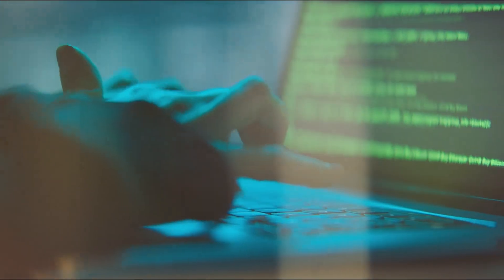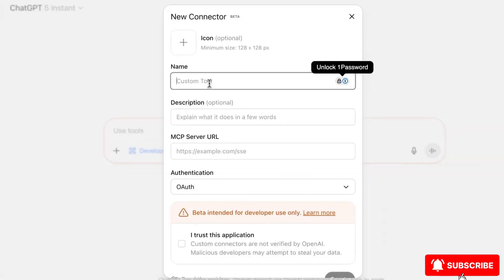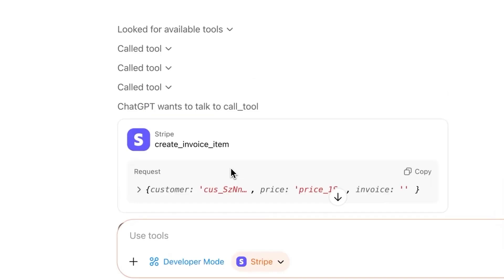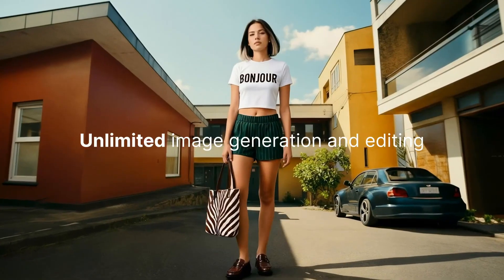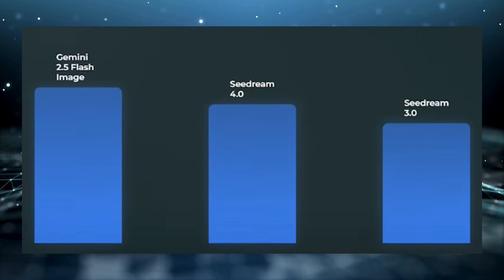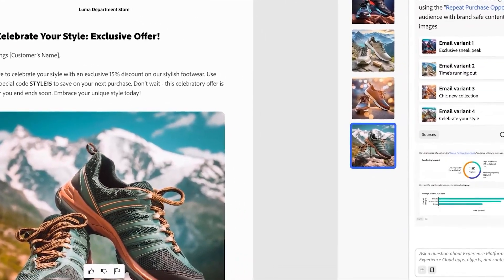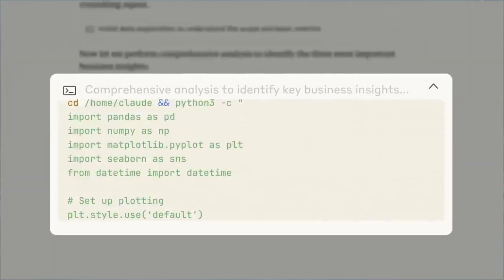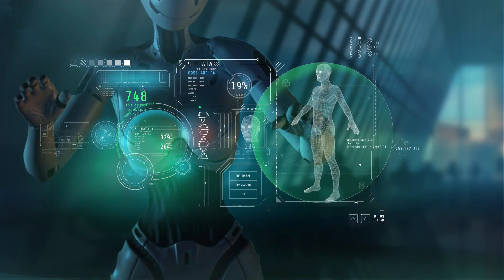ChatGPT Just Got Its Biggest Superpower Upgrade Yet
OpenAI has finally done it — ChatGPT now has superpowers that change everything. From running workflows to editing documents automatically, this is the upgrade that’s shaking Google, Adobe, and the entire AI industry.

In today’s video, you’ll discover:
🔥 OpenAI’s ChatGPT Superpower Upgrade — turning it into a real AI control center
🔥 ByteDance Cedream 4.0 going head-to-head with Google’s Gemini Nano Banana
🔥 DeepAgent creating apps with Stripe payments in minutes
🔥 Adobe launching enterprise AI agents across its ecosystem
🔥 Claude AI editing Word, Excel, PowerPoint & PDFs instantly

Big Tech is in a battle — Google, Adobe, ByteDance, Microsoft, Anthropic — and this ChatGPT upgrade just flipped the game.

✨ This isn’t just another update. This is the future of AI tools, automation, and productivity.